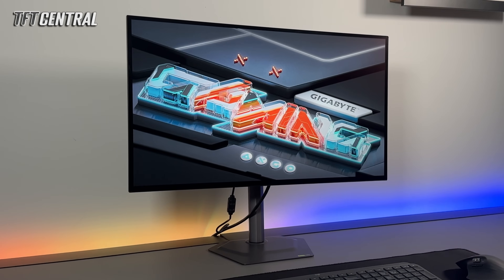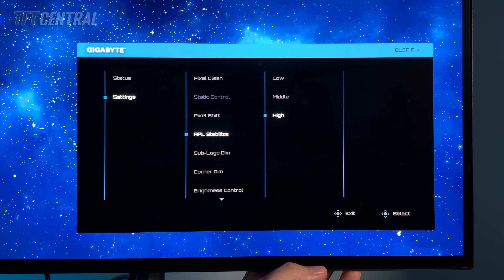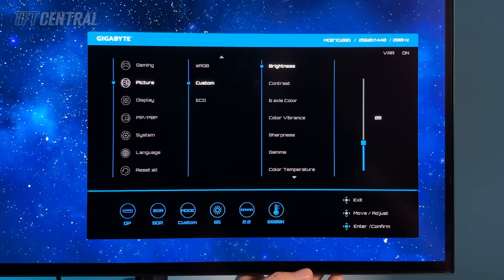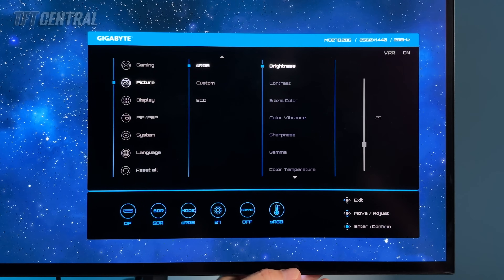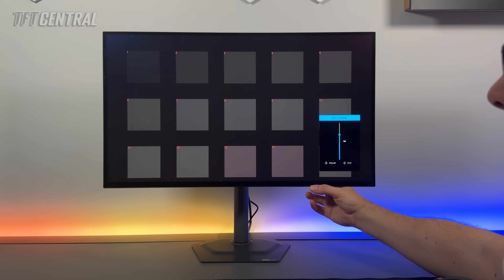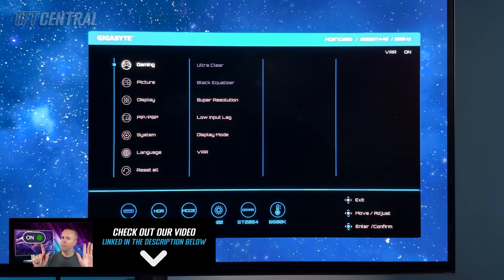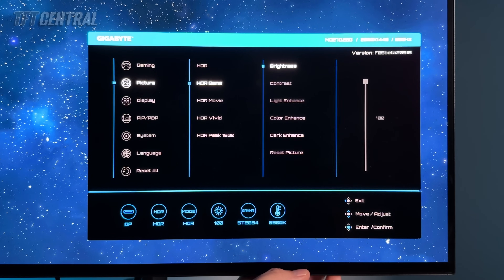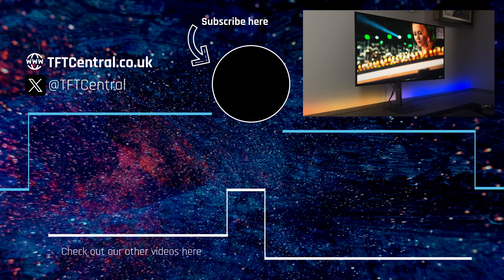Best Settings Guide for the Gigabyte MO27Q28G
Get the best settings for the Gigabyte MO27Q28G.This guide video covers SDR and HDR modes as well as OLED care and gaming options. You can use these settings from a PC input, or equally for external devices like a games console.

*USEFUL LINKS*

*TIMESTAMPS*

00:00 Intro
00:26 OLED care settings
01:21 SDR setup
04:54 Gaming settings
05:52 Other settings
06:18 HDR setup